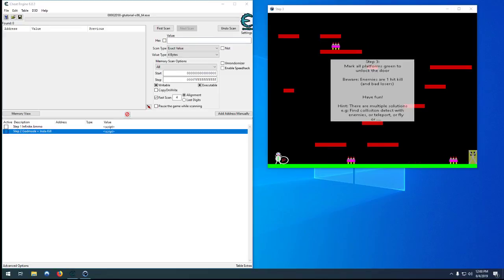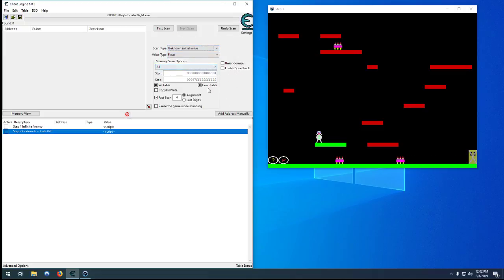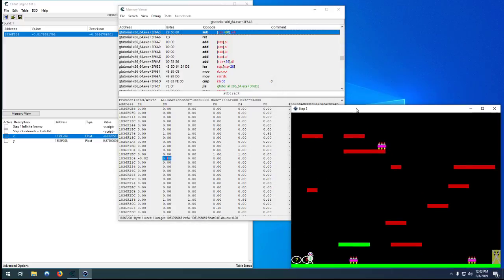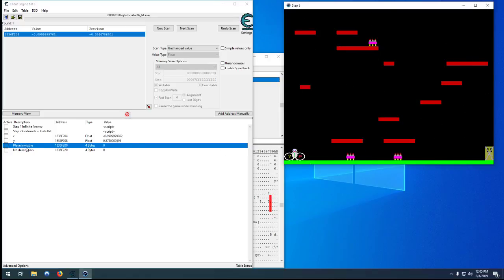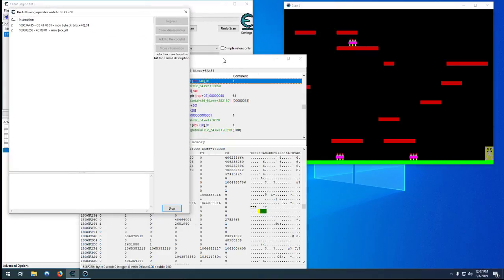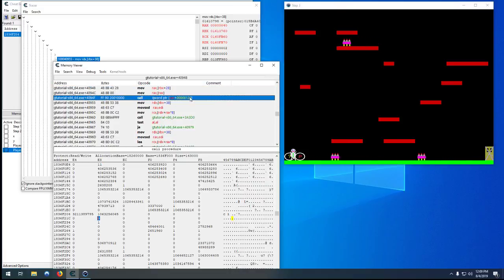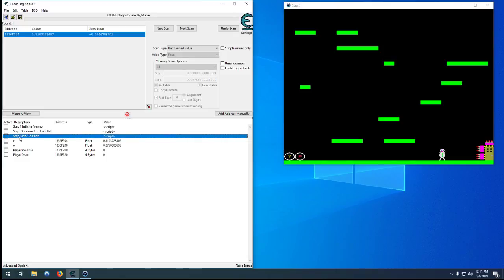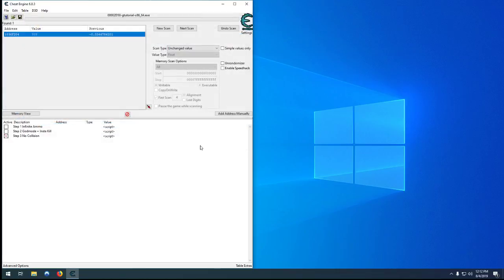Cheat Engine Game Step 3 - No Collision Script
Cheat Engine Script for no collision